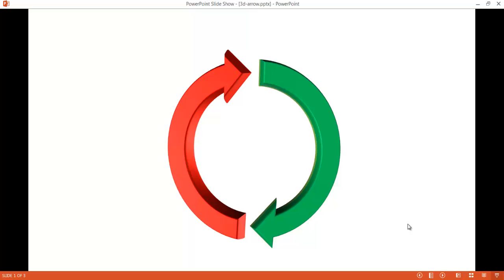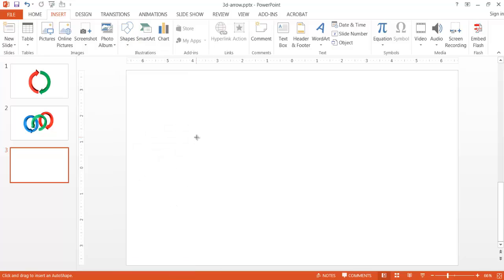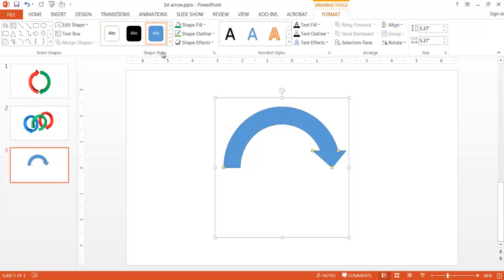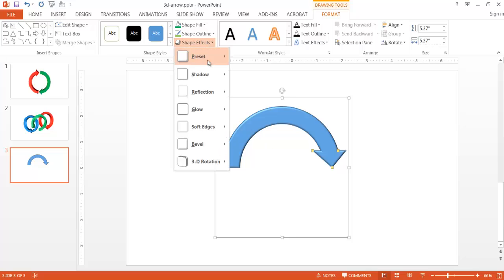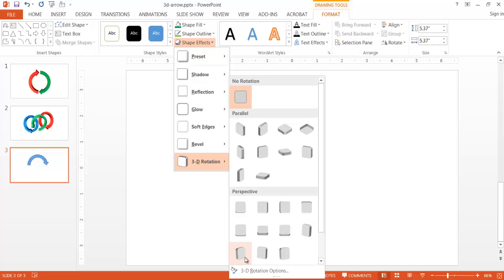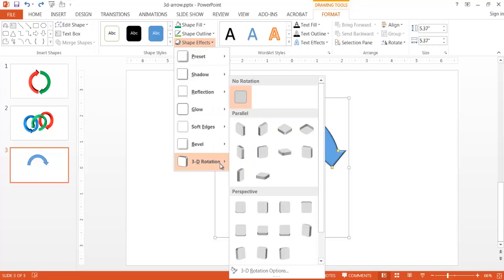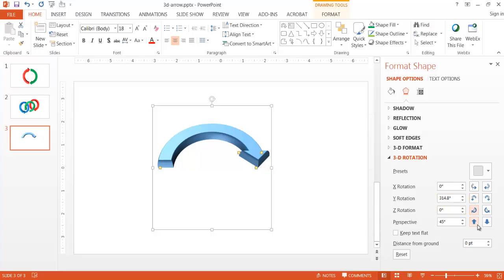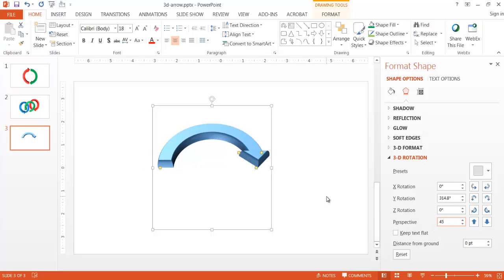Create a 3D Curved Arrow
This video shows how to create a curved arrow with a 3D effect.